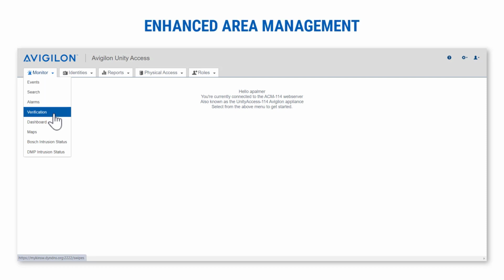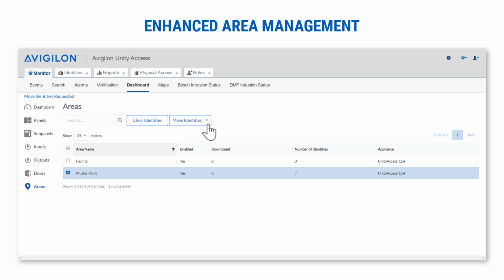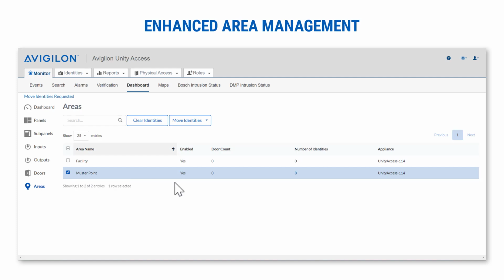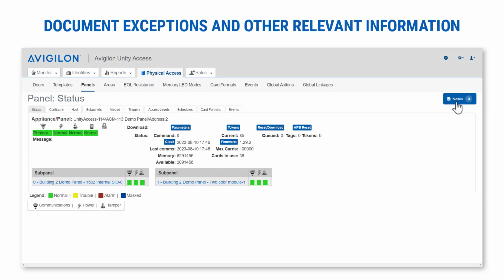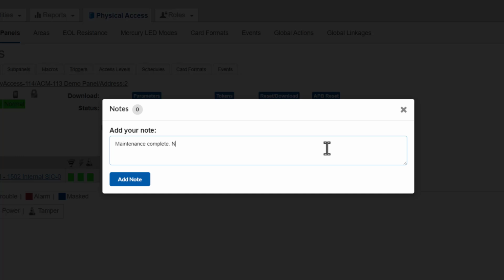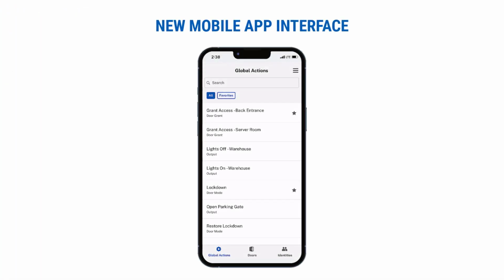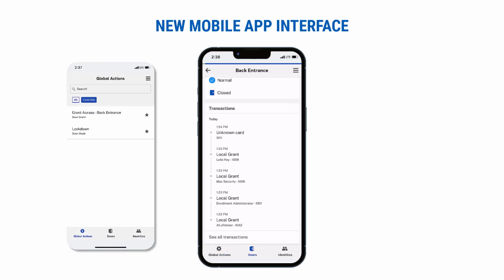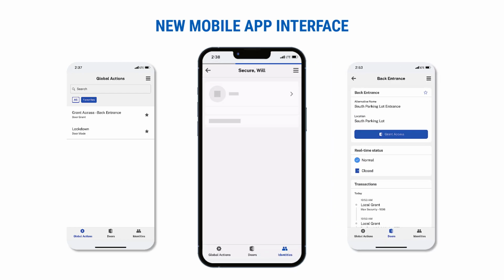Discover Avigilon Unity Access 6.46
Motorola Solutions Avigilon Unity Access 6.46  is now available for download. This latest release introduces enhanced area management, notes for objects, and a new mobile app interface.